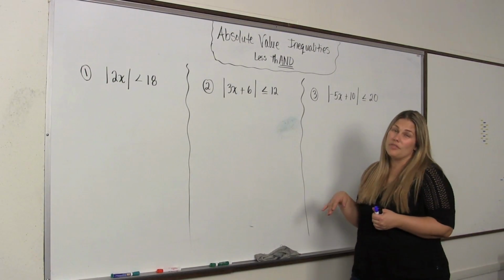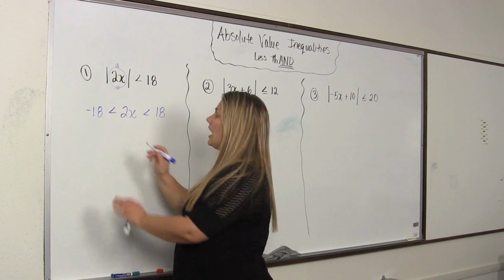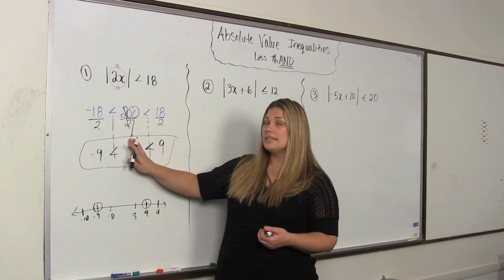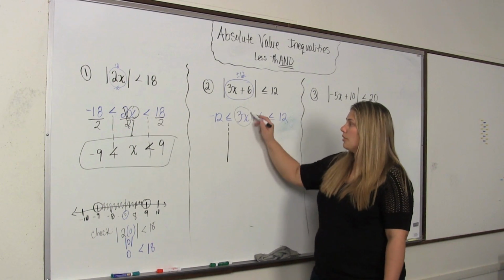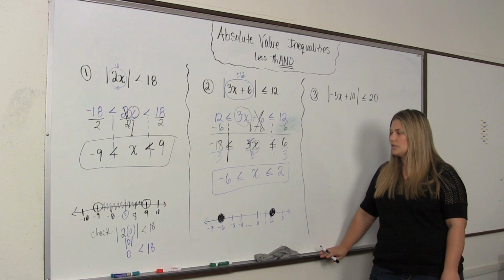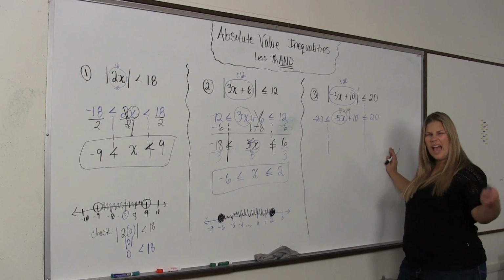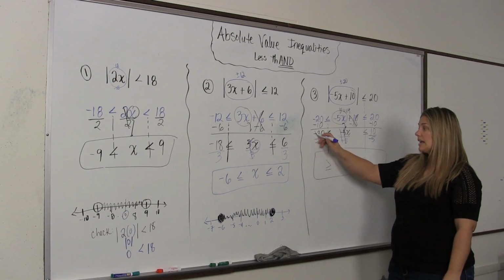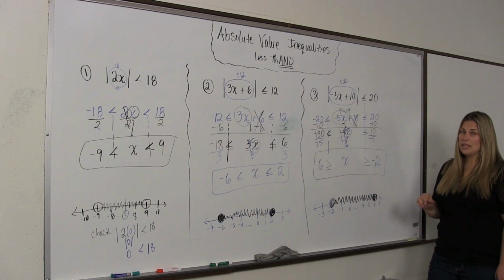6 3 Absolute Value Inequalities LESS